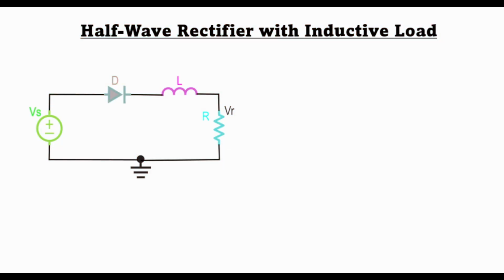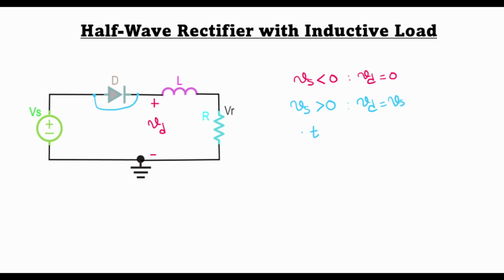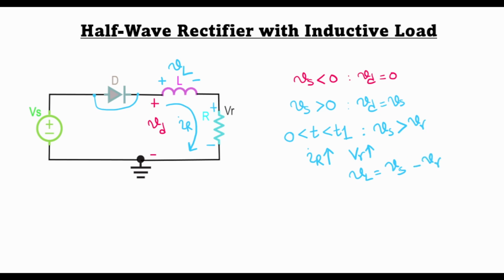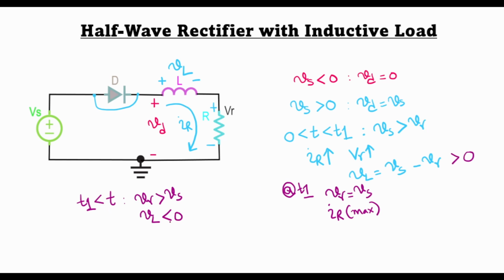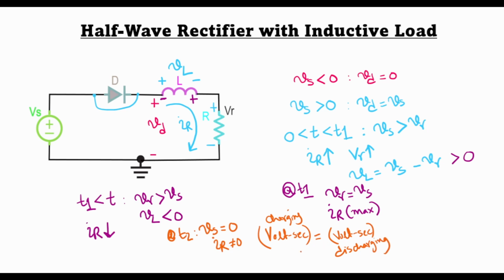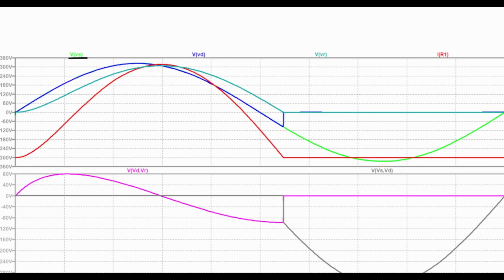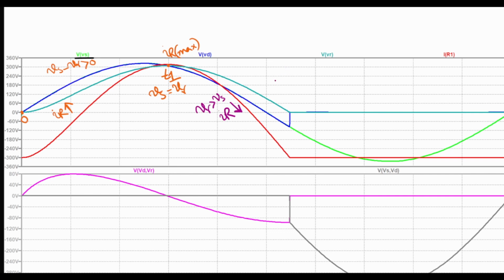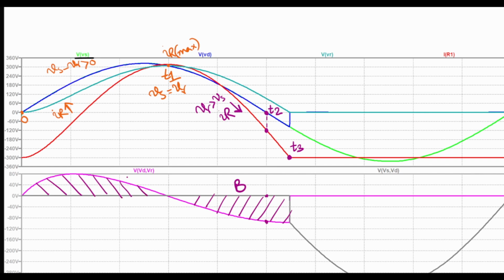Half-Wave Rectifier with Inductive Load | Explanation & LTSpice Simulation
In this lecture, we dive into the operation of a half-wave rectifier when connected to an inductive load. Using LTspice simulations, I explain the key concepts and showcase detailed waveforms to understand the behavior of:

Input voltage
Output voltage
Inductor current
Diode conduction patterns
I also discuss how the inductive load influences the rectifier's operation compared to resistive loads, including the role of energy storage and release in the inductor. This session combines theory with simulation, helping you gain practical insights into rectifier circuits with inductive components.